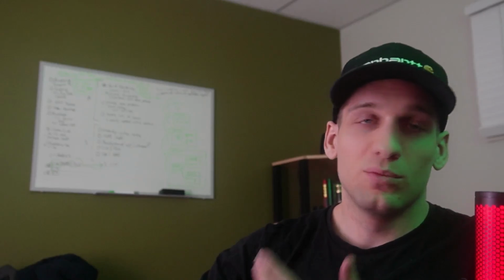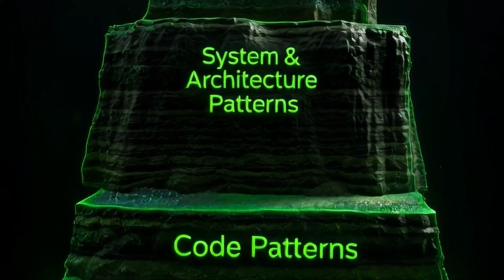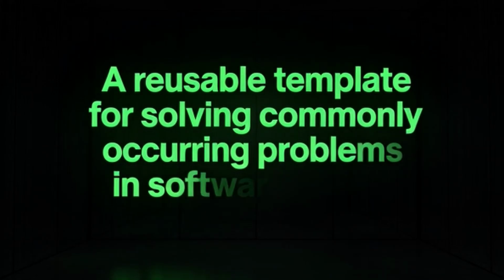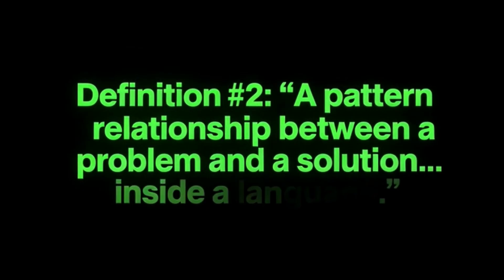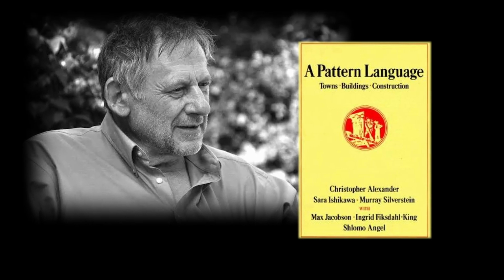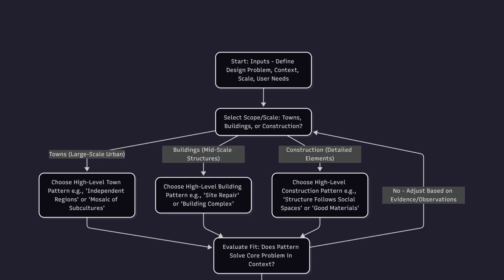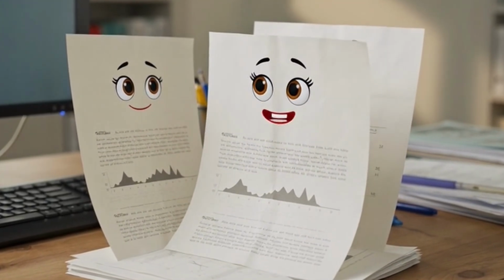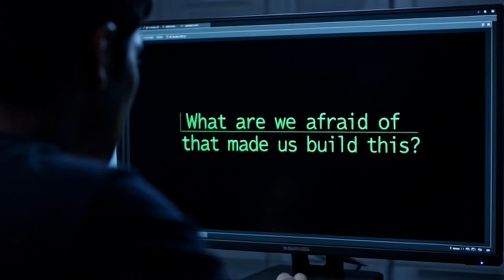The Dark Side of Design Patterns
For my fellow developers:

Learn what software design patterns really are and how to define them clearly. This video explains GoF (Gang of Four) design patterns, Christopher Alexander’s Pattern Language, and Peter Norvig’s “Design Patterns in Dynamic Programming”. Understand patterns as solutions to recurring design forces and constraints, how language features affect patterns, and how to think about and choose the right pattern for maintainable code.